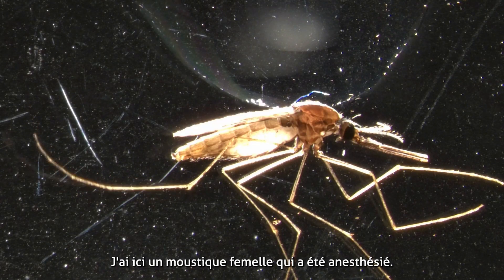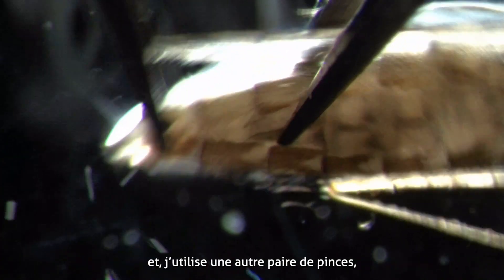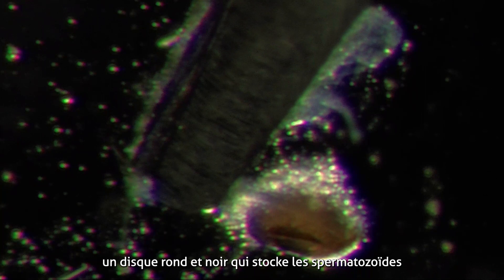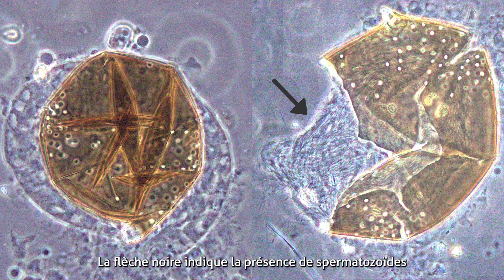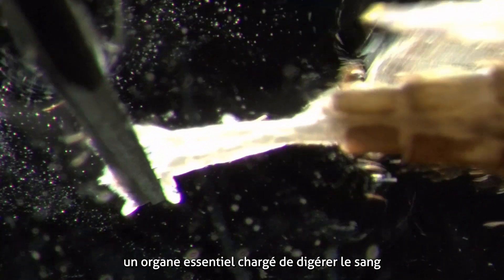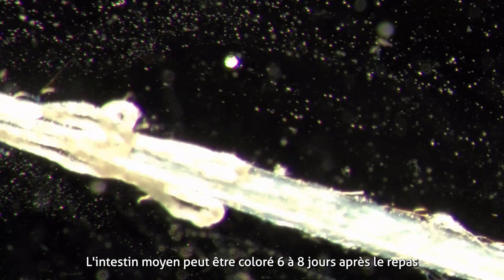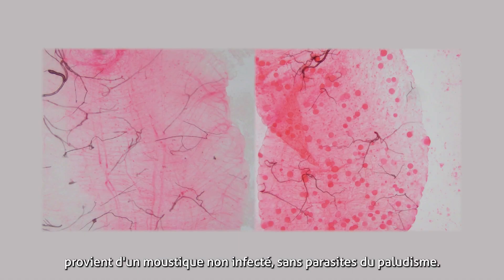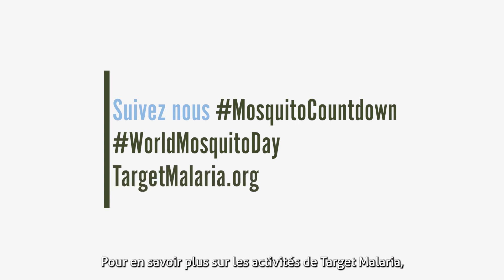L'entomologie expliquée : Dr Keri Harp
Le Dr Keri Harp, parasitologue à l'institut partenaire de Target Malaria, CDC Foundation, aux États-Unis, répond à la question de savoir s'il est possible de disséquer un moustique en montrant des images en direct d'une dissection ! Elle explique en détail la relation entre le moustique vecteur et le parasite du paludisme.